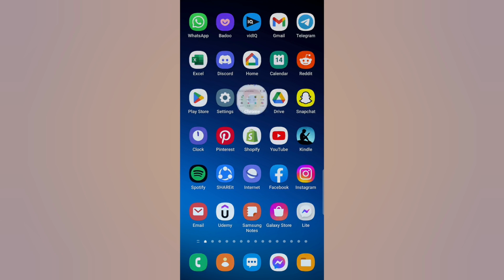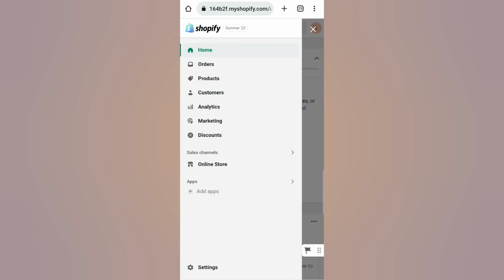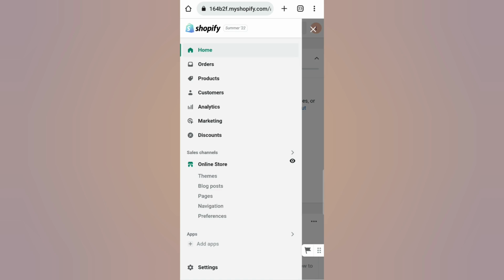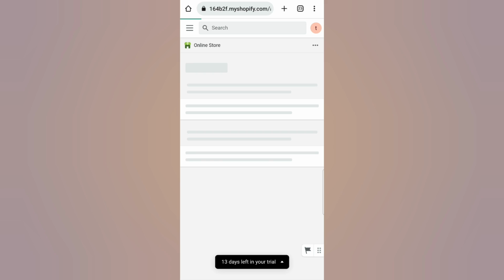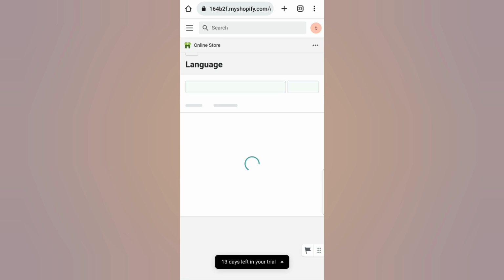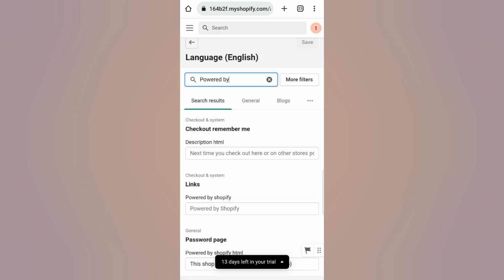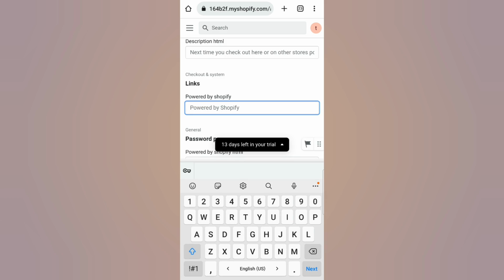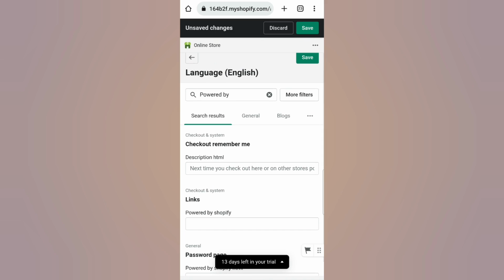How to Remove Powered by Shopify Link | Easy Method 2022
Learn How to Remove Powered by Shopify Link. It is really easy to do and learn to do it in just a few minutes by following this super helpful tutorial.